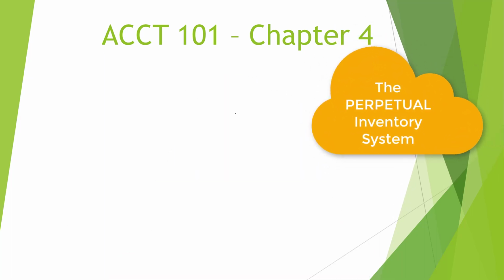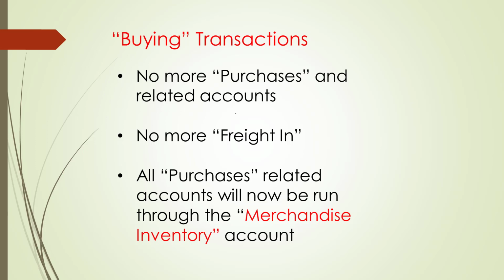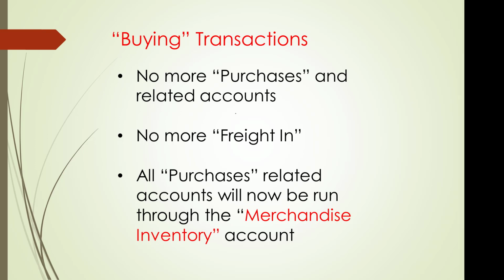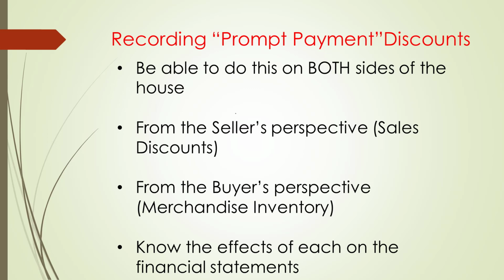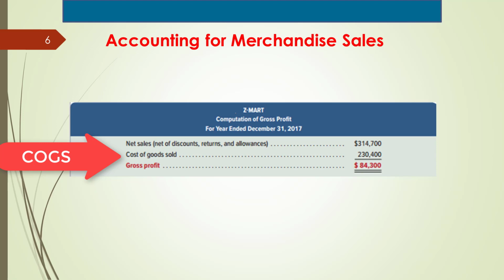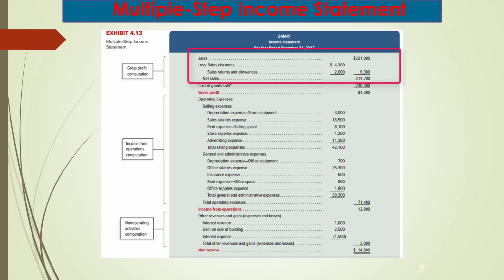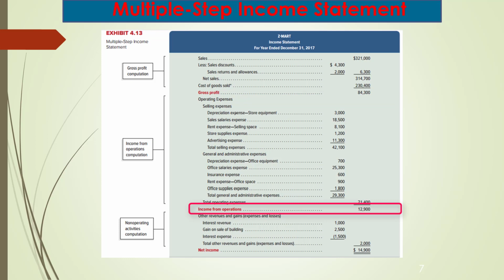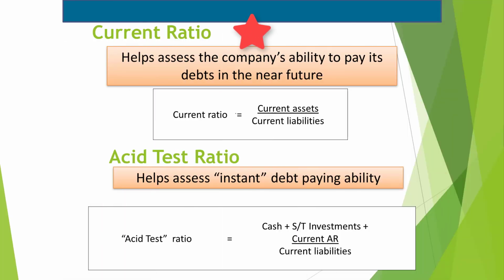ACCT 101 Chapter 4 Review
This video reviews what we covered in Chapter 4